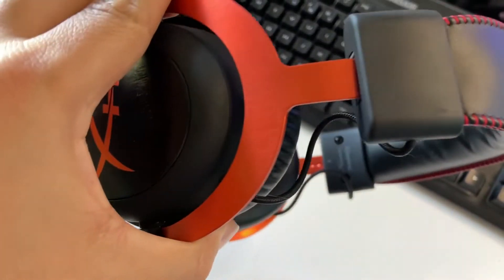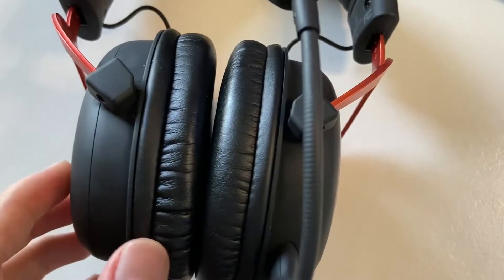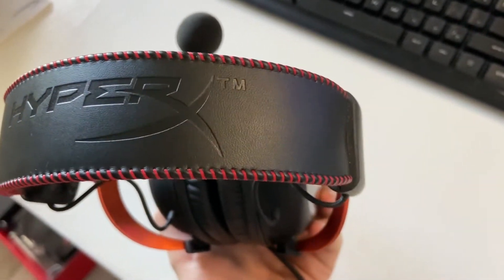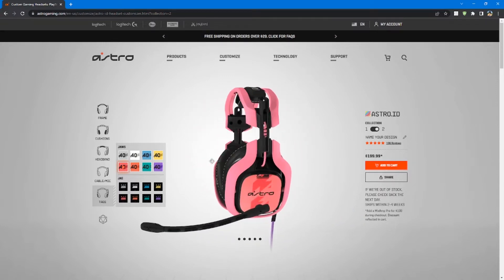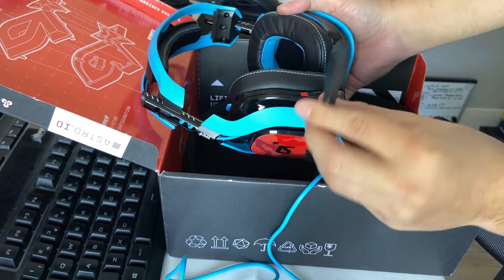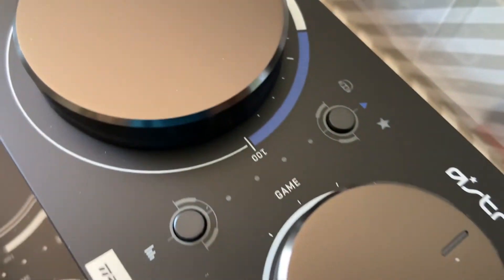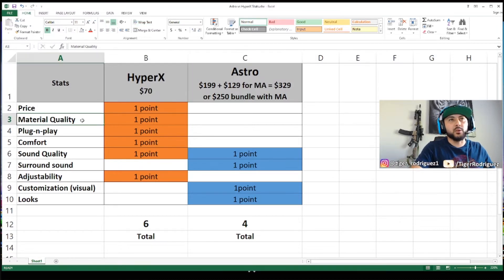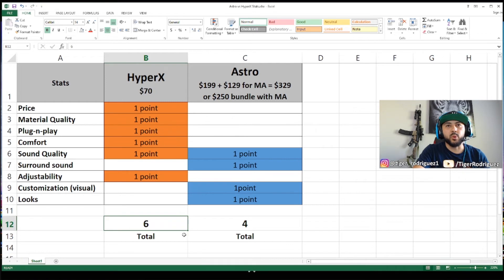HyperX Vs Astro A40??? Watch Before Buying | Review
Watch this vide before you buy the Astro A40. the HyperX can be a much better option for your budget

Item I use:
Gaming Monitor 🎮🖥

PS4 Controller Charging Cable

Logitech Webcam

HyperX Headset